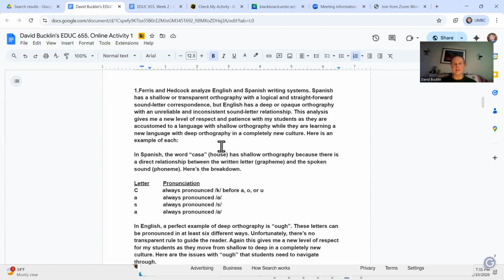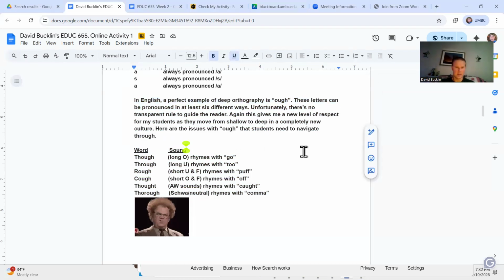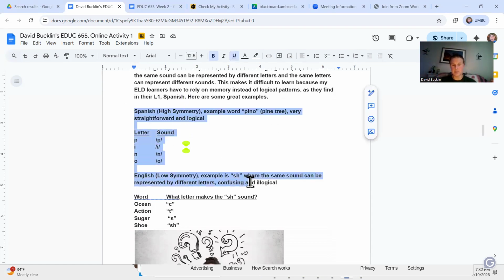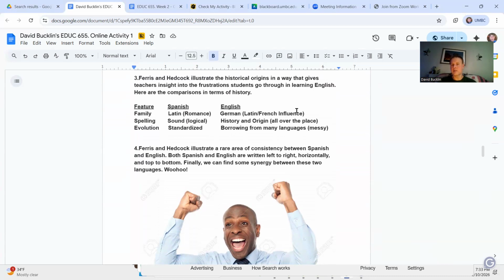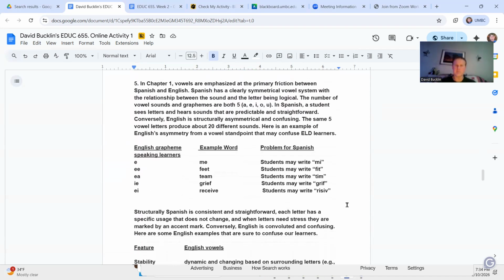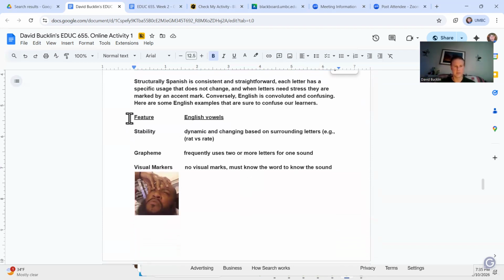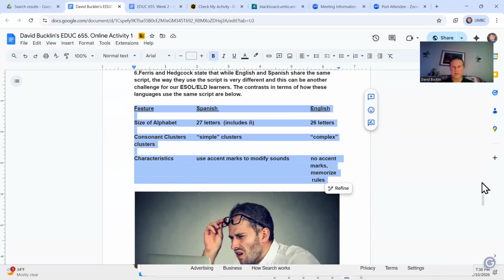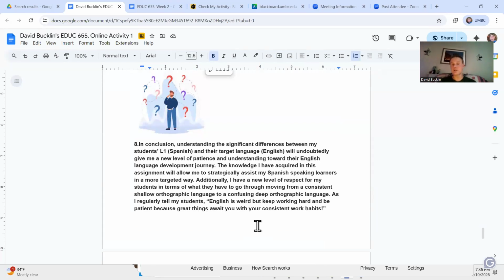Contrast and Compare English and Spanish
Please enjoy my video comparing English and Spanish. Spanish is a language where letters correspond with sound, while English has a ton of rules that make it very confusing. This knowledge gives me a new level of respect for my English language students!